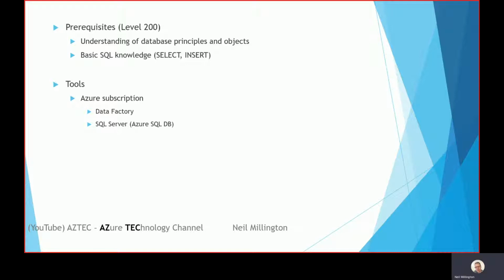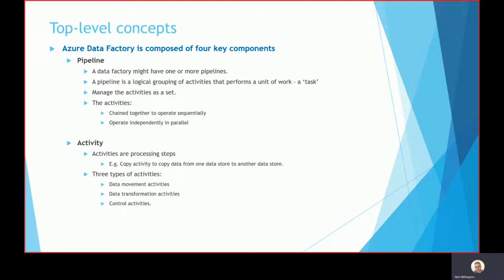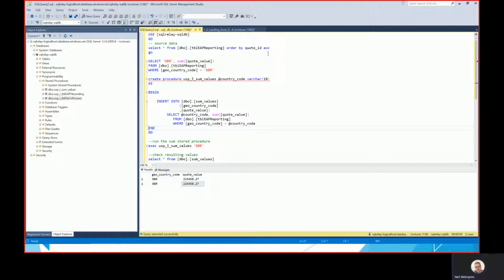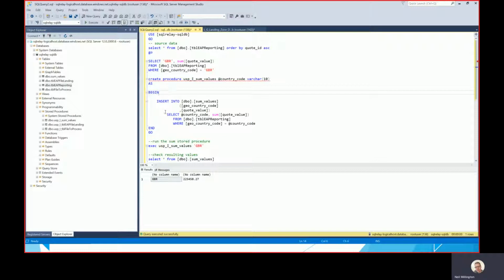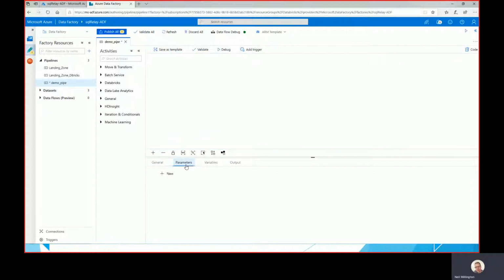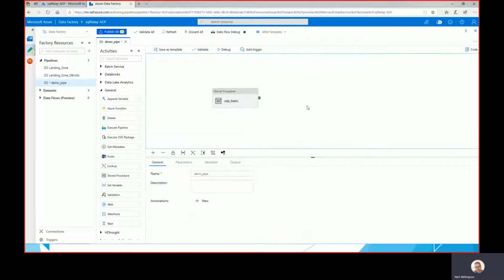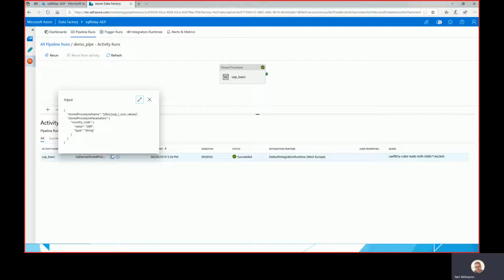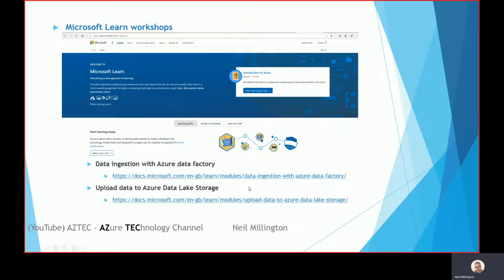Azure Data Factory - basic SQL pipeline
Azure Data Factory (ADF) - build a basic pipeline calling an SQL Server stored procedure.